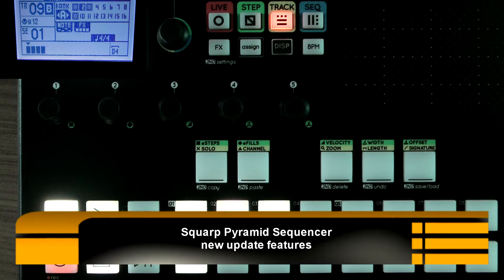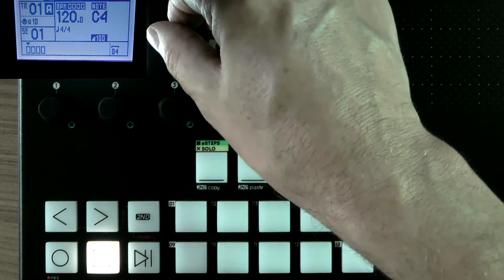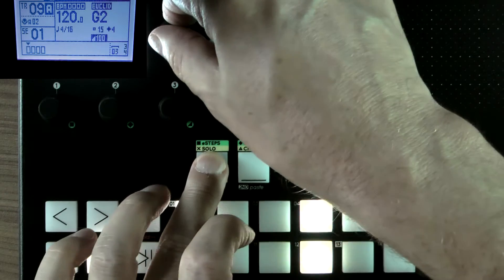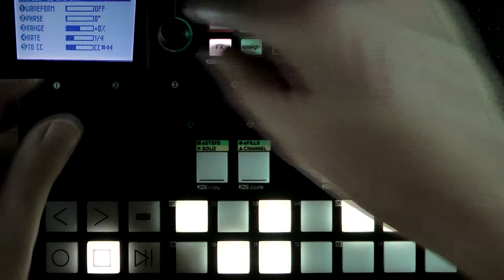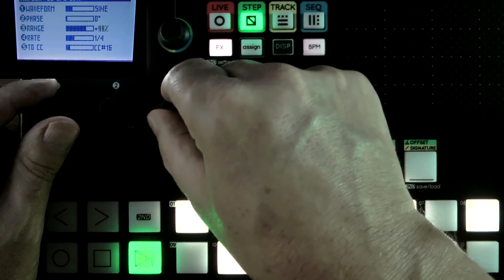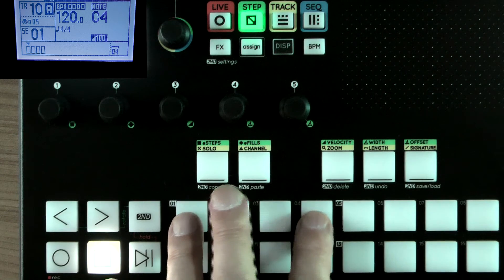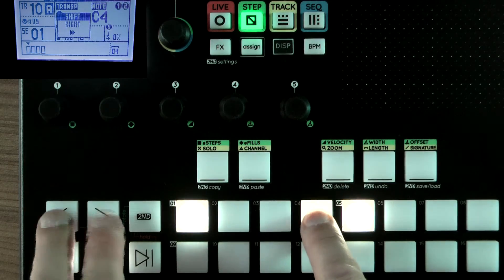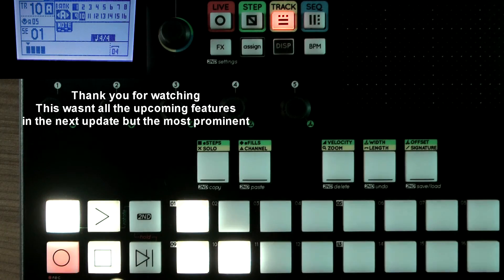Squarp Pyramid Sequencer upcoming update features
This is taking a walk through of the more prominent features in a soon to be released update.